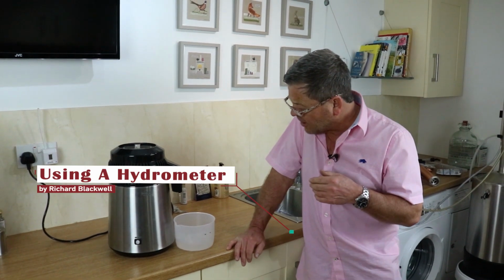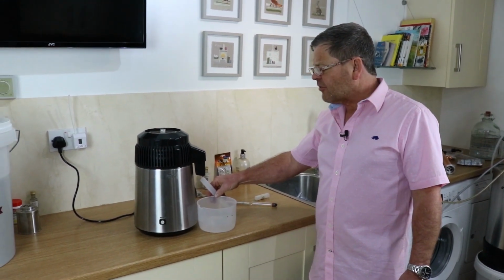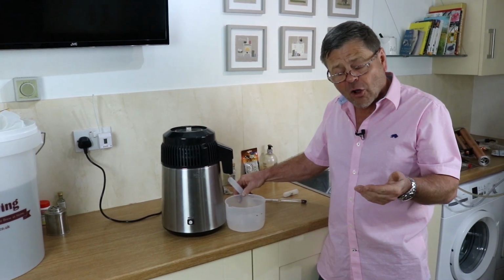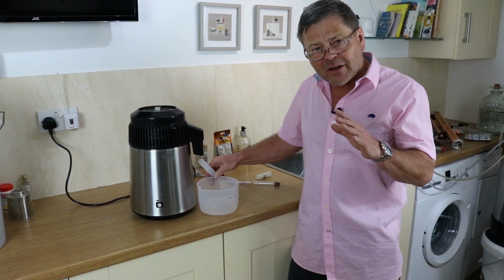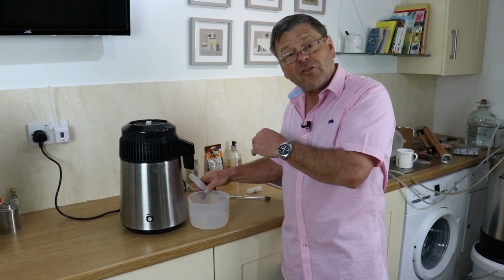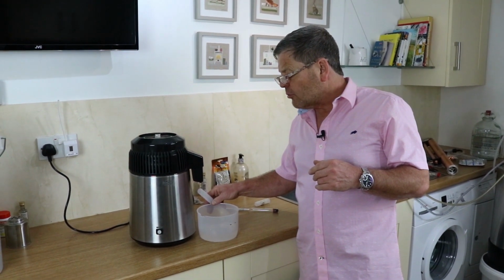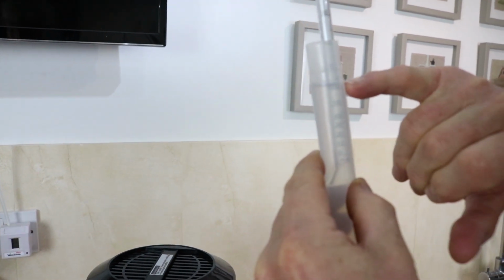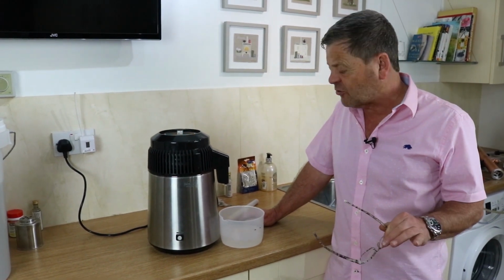Gin Making - Using A Hydrometer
In this video, Richard discusses the benefits of using a hydrometer during the course of distillation to achieve the best results.

This video is part of the 'Gin Making With The Still Spirits Air Still' playlist - see it here:

If you are interested in Gin Making then you might want to attend our 'Gin Experience'
help at our Chesterfield and Liverpool stores

You might like to see some other courses we have